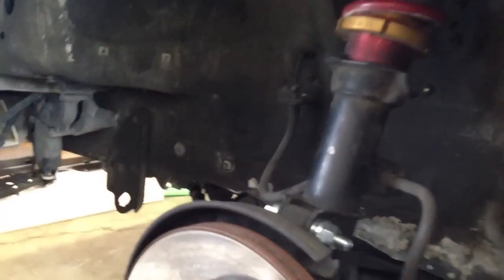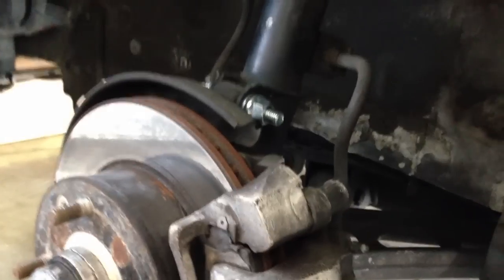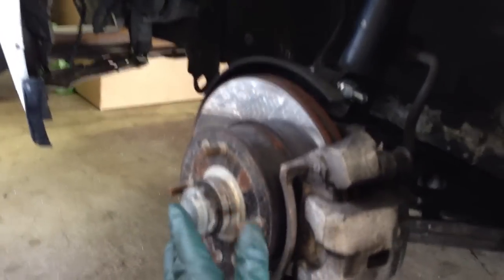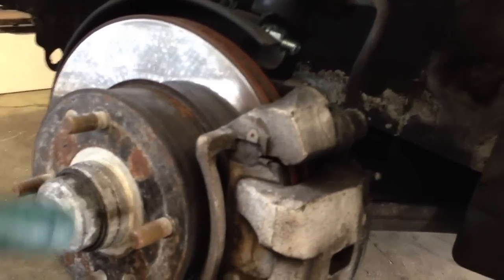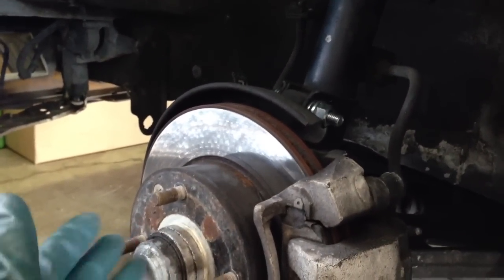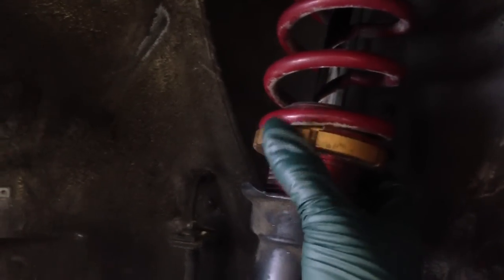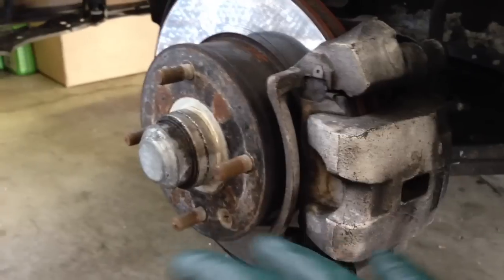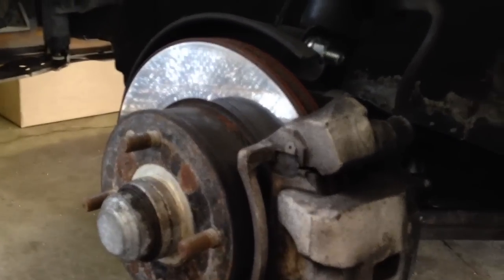Fat Cat Motorsports - Setting Coil-over Ride Heights the Easy Way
Using a RX-7 we had in the shop, Shaikh points out the method we use to get ride heights dialed in when using an adjustable spring perch setup (aka 'coil-over'). Instead of raising and lowering the car repeatedly, you can simply jack up the corner you're working on (MAKING SURE ONE SWAY BAR END-LINK IS DISCONNECTED!) and measure the ride height (from hub center to fender arch) where the jack stand becomes unweighted.

This height will likely be 1/2" higher than if the car wasa ctually on the ground so subtract this value from your measured height. When you actually do lower the car down, only tighten the suspension bushings with the car either on the ground or with the suspension loaded (i.e. jack under the control arm until the car's weight comes off that jack stand).

A common complaint with having too tall a ride height after a suspension swap is because the lower shock bushings and/or sway bar end links have been tightened with the car in full droop. This causes bind in the suspension and the car to sit unnaturally high.